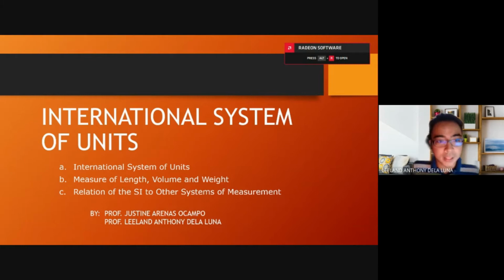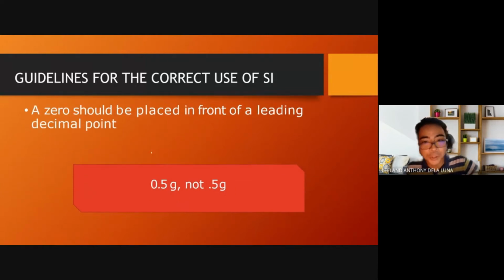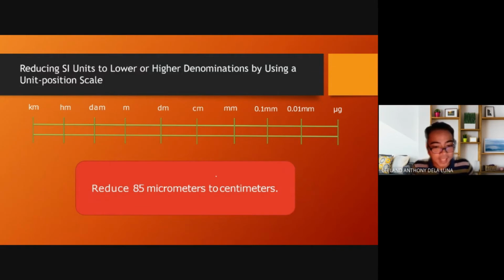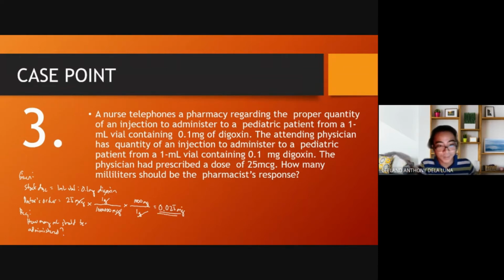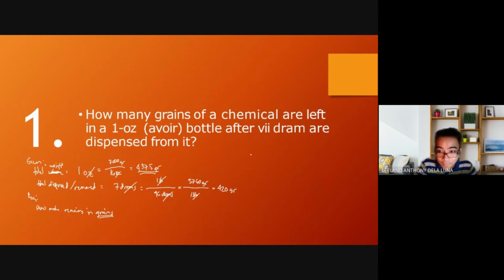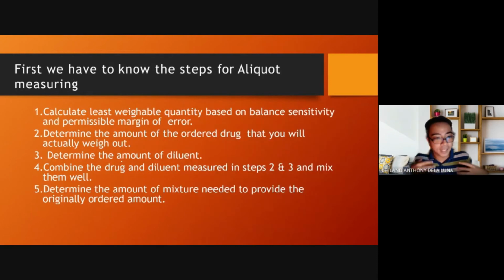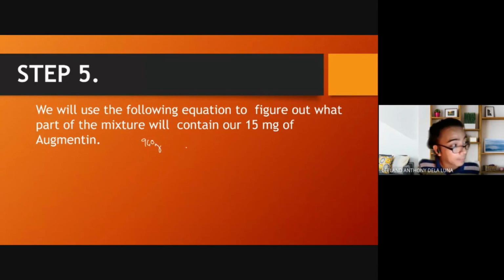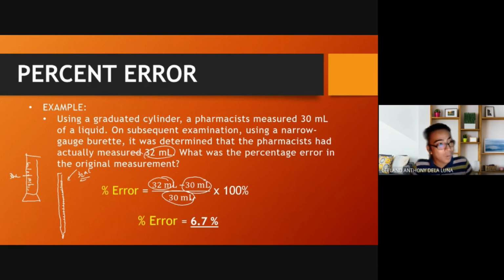Module 1 - Pharmacy Measurements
In pharmacy, measurement conversions of units from one system to another is very common. The metric system is the preferred and most frequently used system of measurement in pharmacy. Since it is a decimal system, other denominations of measure in the system are easily and quickly generated as a 10nth multiple at the basic unit. In this module, you will be learning some techniques in measuring weight and volume, and also learn about the various system of measurements in pharmacy.